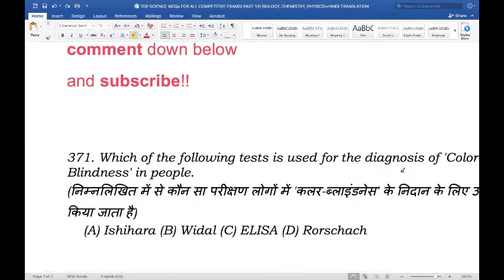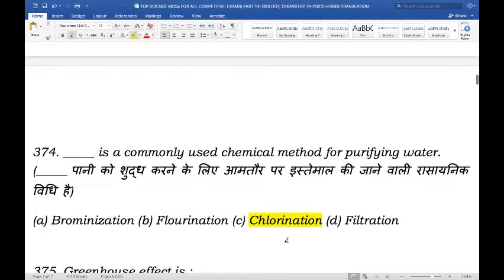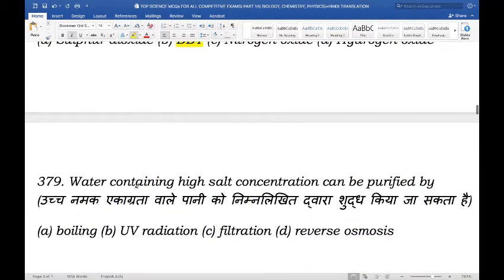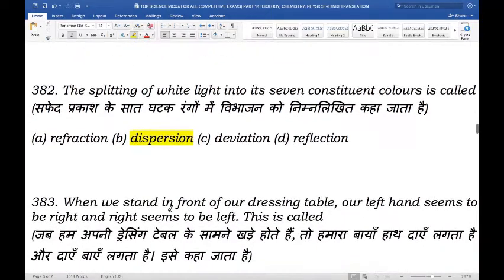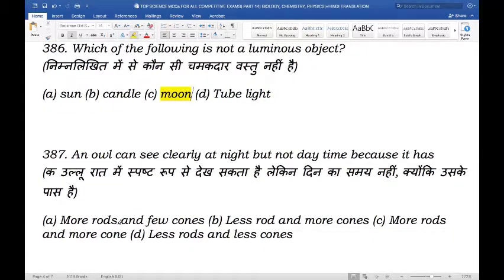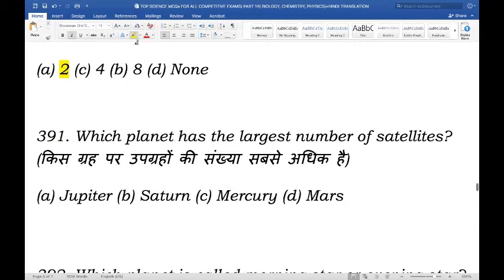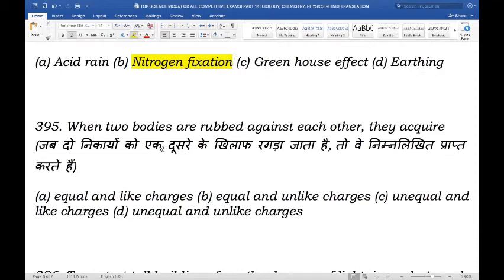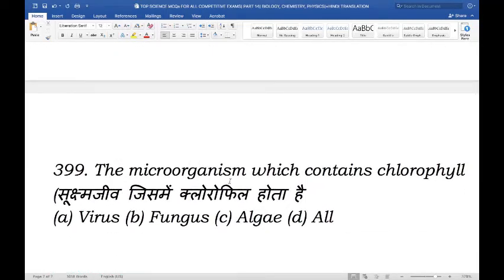TOP SCIENCE MCQs FOR ALL COMPETITIVE EXAMS| PART 14| BIOLOGY, CHEMISTRY, PHYSICS|+HINDI TRANSLATION